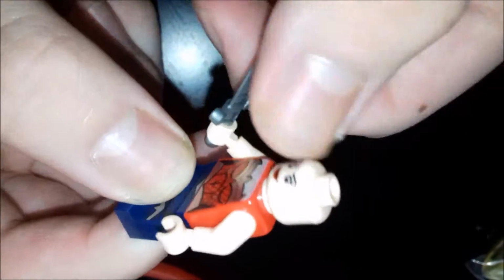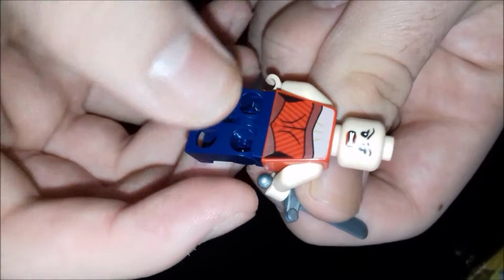LEGO eBay Unboxing 2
I ordered the Wonder Woman Minifgure and the Invisible Jet for both $17.98 discount check out the thebrickdude for more lego items.